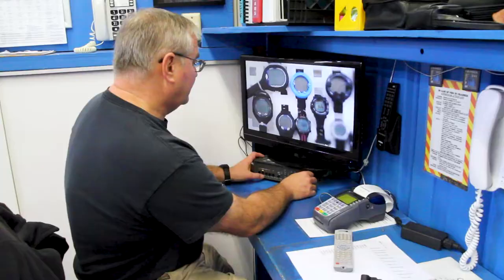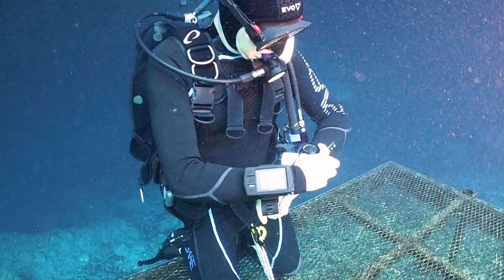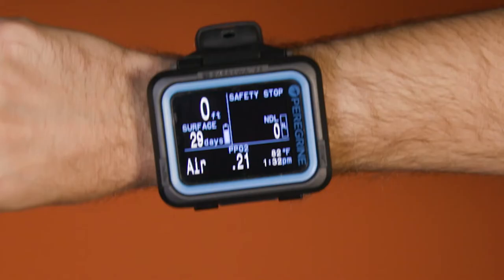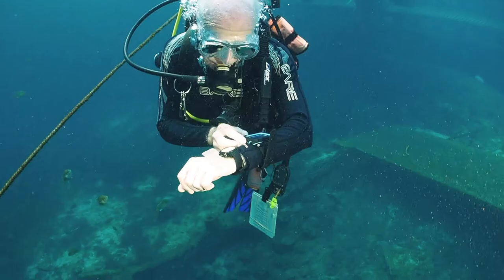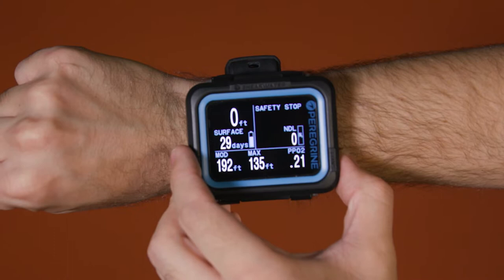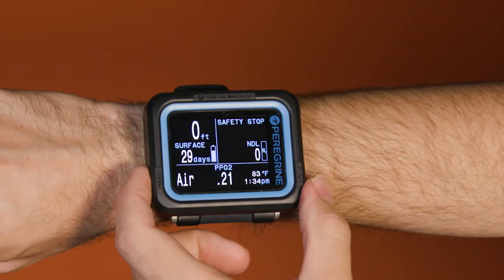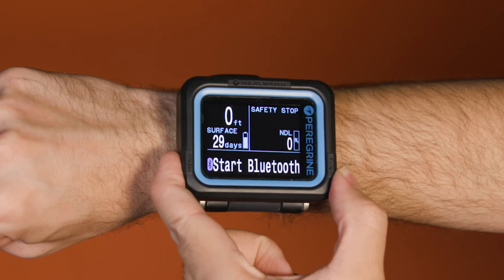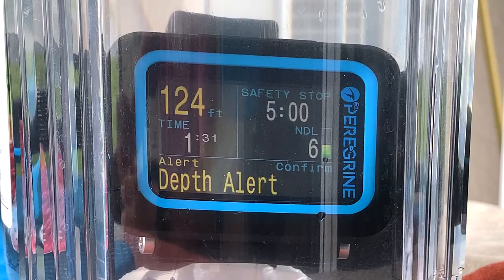Shearwater Peregrine Dive Computer | ScubaLab Best Buy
With a super-simple operation and a high-visibility color display, the Shearwater Peregrine dive computer is a ScubaLab Best Buy.